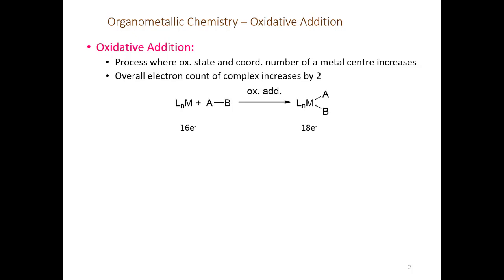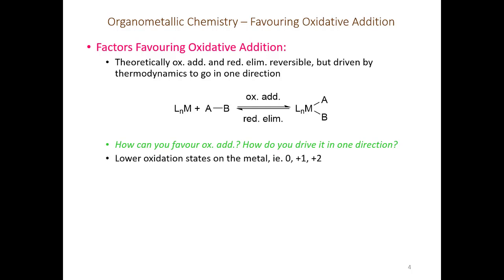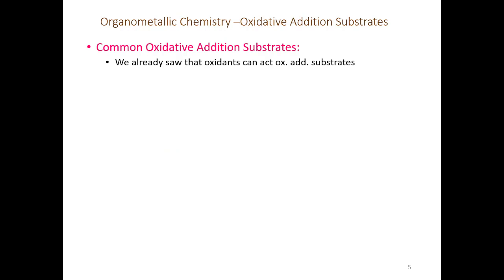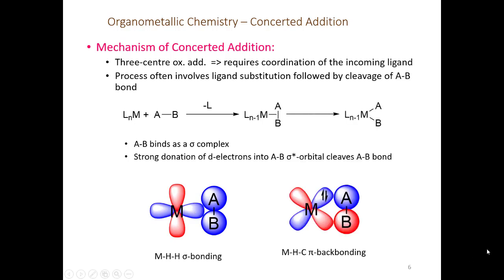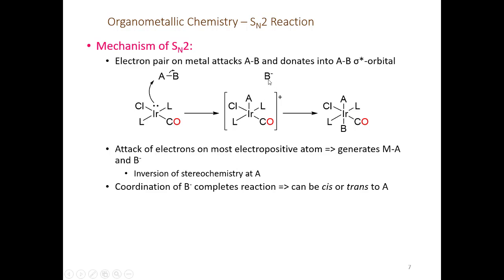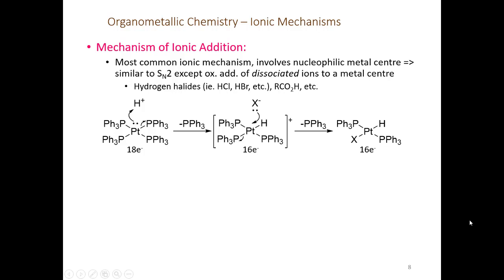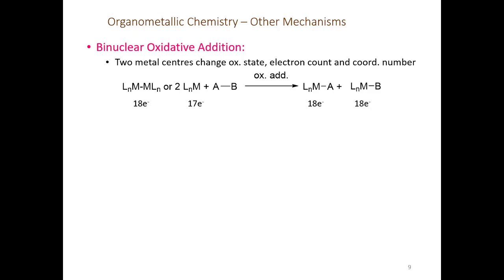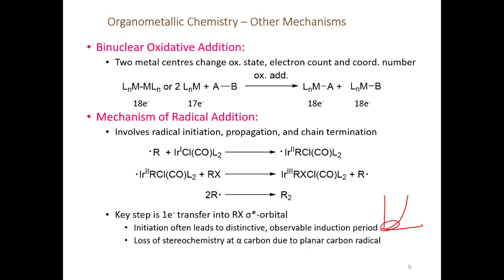Lecture 26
Organometallic Chemistry – Oxidative Addition Reactions